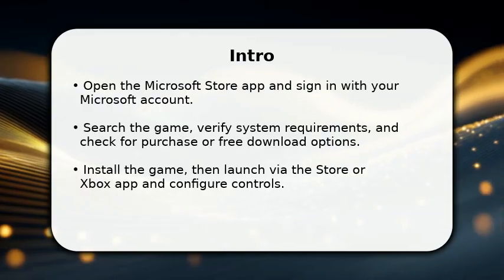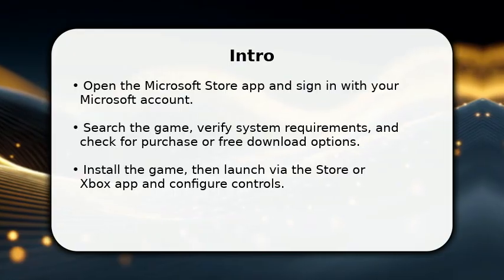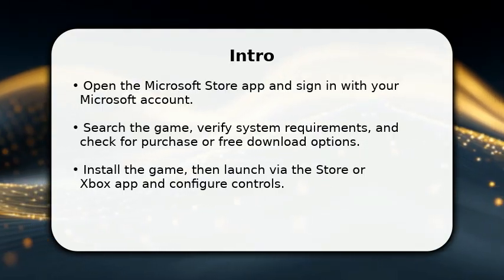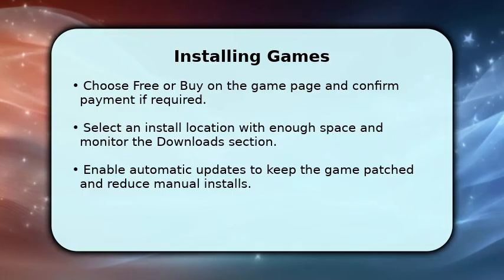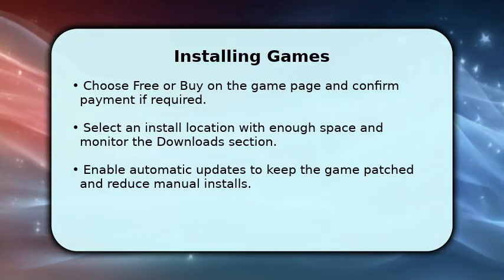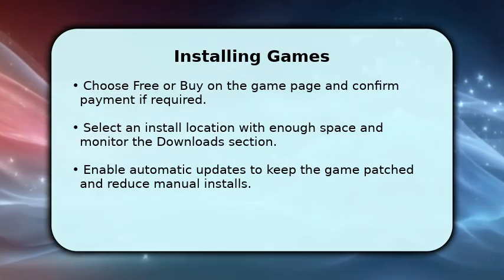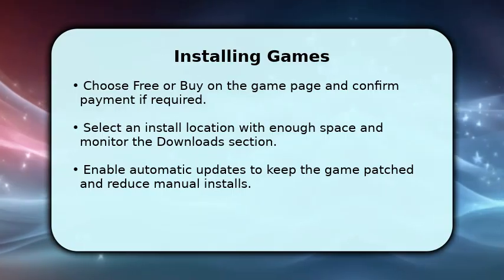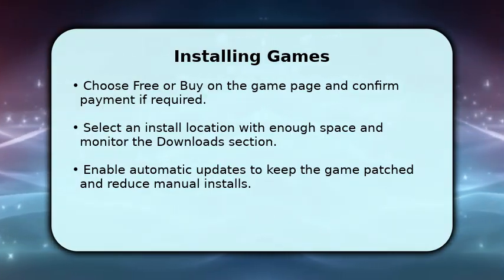How to Play Game on Microsoft Store - Full Guide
How to Play Game on Microsoft Store - Full Guide | 🔒 Surfshark VPN Deal — Stay private and secure. $1.99/mo + 3 Months Free ▸

Dive into the world of gaming with our comprehensive guide tailored for players looking to enjoy 'Game' through the Microsoft Store. Discover installation tips, system requirements, and how-to play strategies that will enhance your experience.

How to Play Game on Microsoft Store, Microsoft Store gaming guide, Game software download instructions, Installing 'Game' for Windows, 'Play as a Pro': Tips and Tricks, System requirements checklist, Navigating the Microsoft Marketplace, Optimize your gameplay experience with Xbox Game Pass, Latest updates on 'Game' compatibility